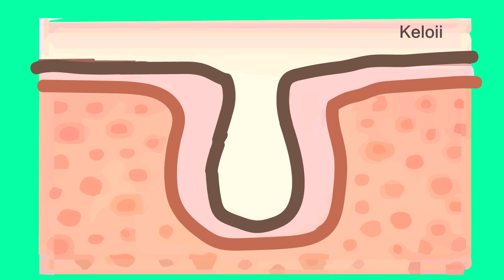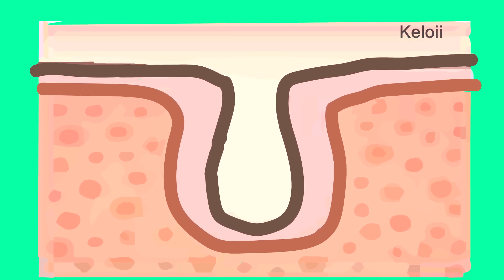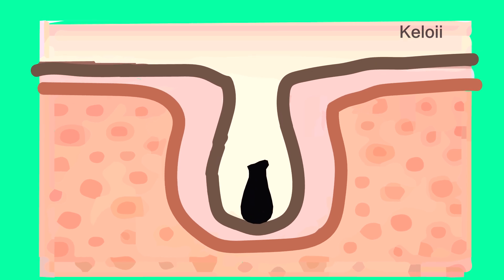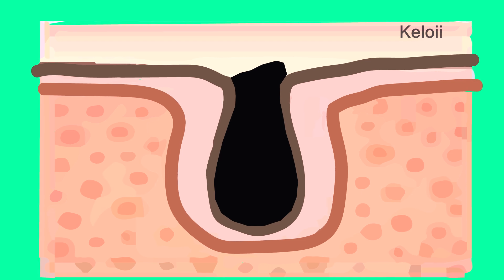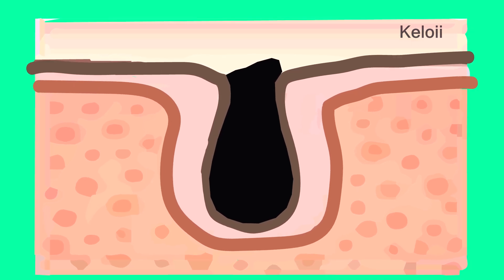How blackheads are formed and blackhead removal options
what are blackheads
what are blackheads made of
what are blackheads caused by
what are blackheads on nose
what are blackheads on face
what are blackheads called
what are blackheads and whiteheads
what are blackheads and how do they form
what are blackheads and what causes them
what are whiteheads blackheads and acne
are blackheads acne